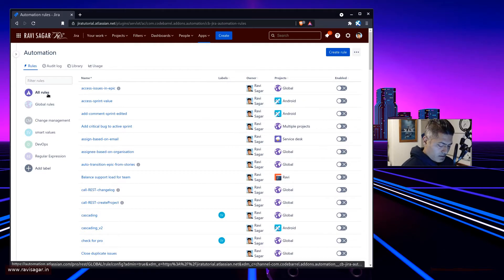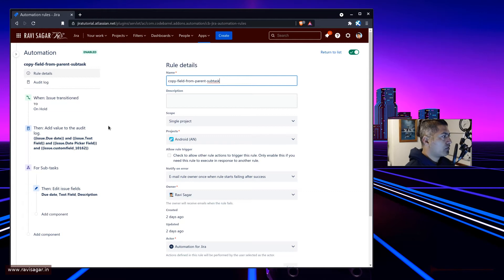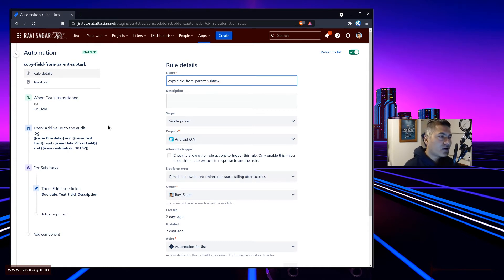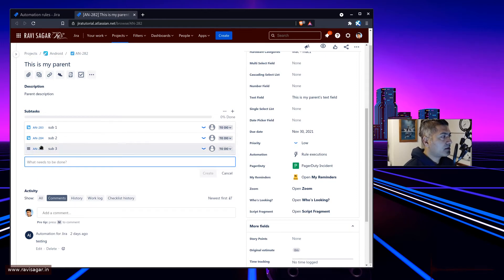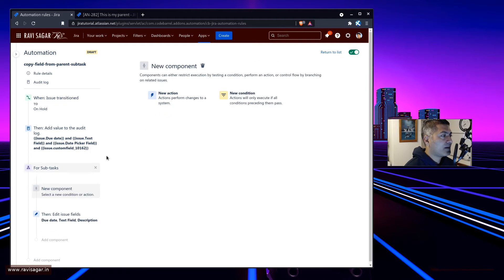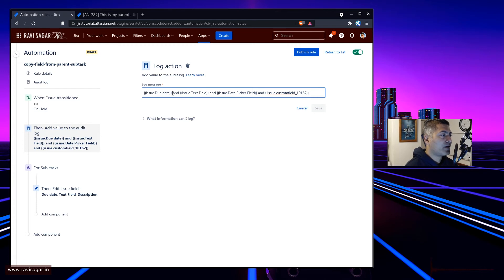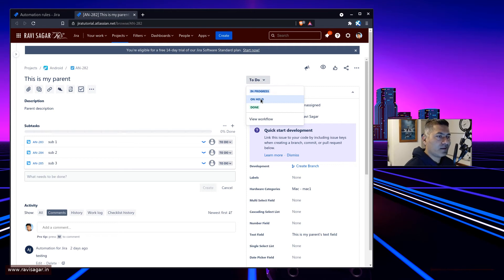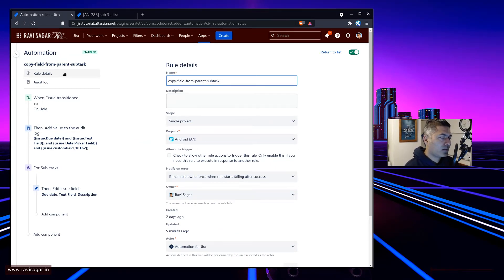Jira Cloud Automation - Copy fields from Parent to Subtasks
Copying field values from parent to subtasks may not always be needed but in case you want to do it then yes it can be done using Jira Cloud Automations.

1. Jira Quick Start Guide (Book)
3. Jira 7 Guide for Administrators and Developers (Video course)
4. Jira 7 Essentials (Video course)

5. Google Apps Script tutorials

Social